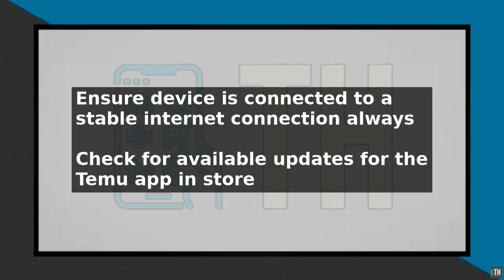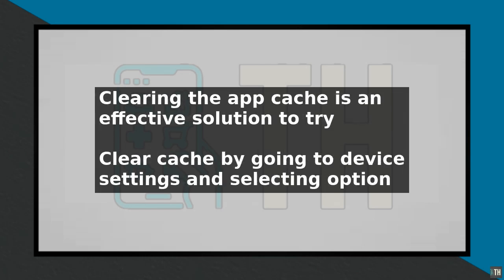Each Word Should Be Capitalized So The Text (2025)